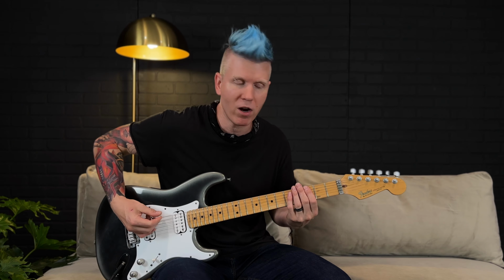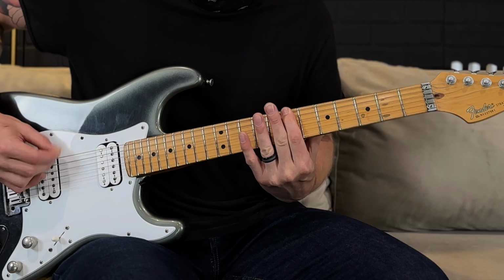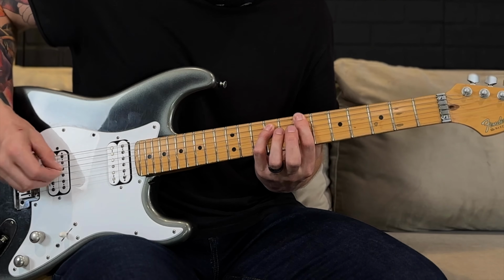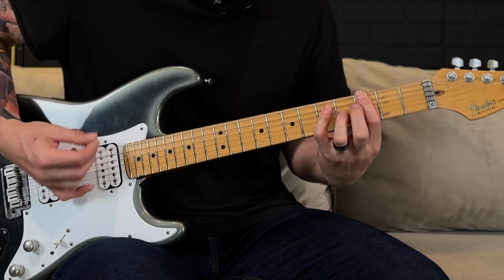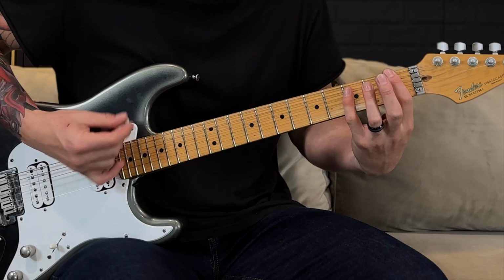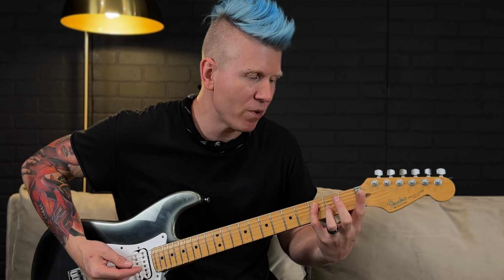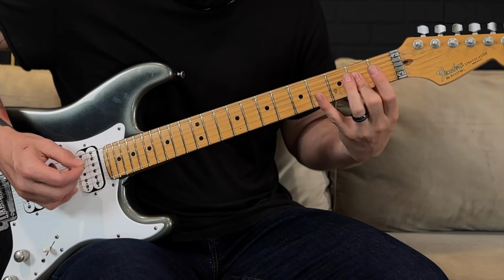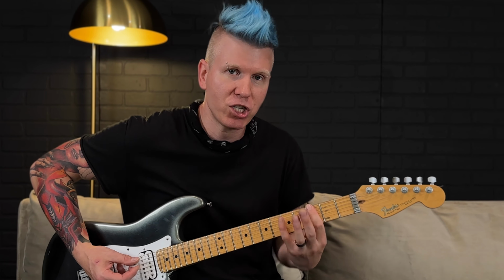Electric guitar lesson - Power chords with Neil Swanson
My name is Neil Swanson. As a guitarist, I've shared the stage with some straight up guitar heroes like ORIANTHI, RICHIE SAMBORA, STEVE VAI and BILLY GIBBONS, and artists like DAVE STEWART OF EURYTHMICS, DIAMANTE, MARTINA MCBRIDE, GRACE POTTER, BILLY RAY CYRUS, and many others.

I also love teaching and sharing my experience, so I created HI GAIN GUITAR ACADEMY to give everyone from beginners to advanced players a chance to learn electric guitar from a music industry insider.

-Opportunities for one on one coaching
-Fresh perspectives on approaching guitar techniques
-Lessons based on real stage experience and working with the pros
-Lessons for EVERYONE from beginners to advanced players
-Improve improvisation skills and how to play on the fly
-Ear, pitch, and timing courses
-Learn how to balance using both theory and feel
-New Content added regularly, based on your feedback

I hope you enjoy these fun videos I create and maybe learn a few things about music and pop culture along the way!

Best,
NEiL

This channel includes some copyrighted content not owned by me.